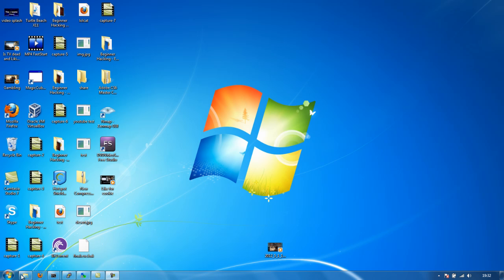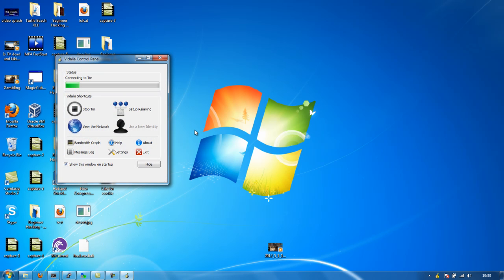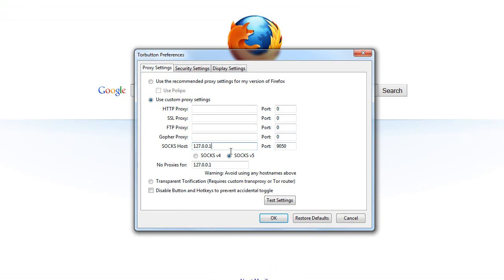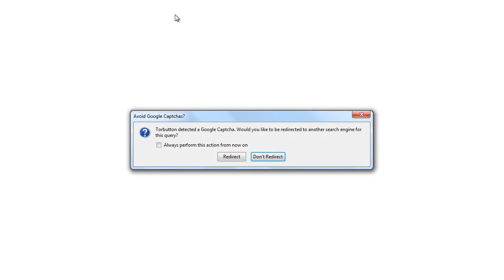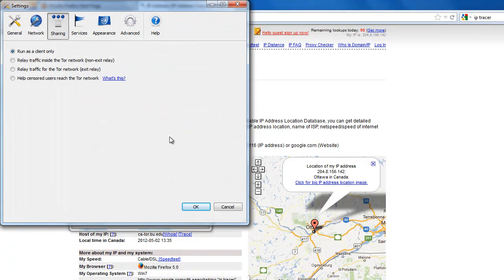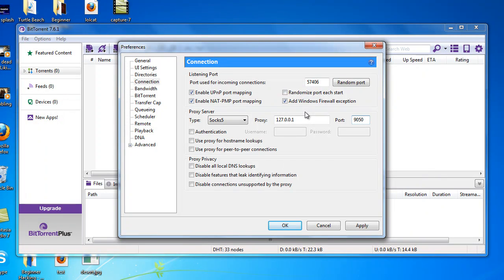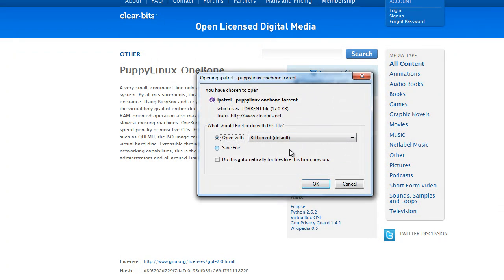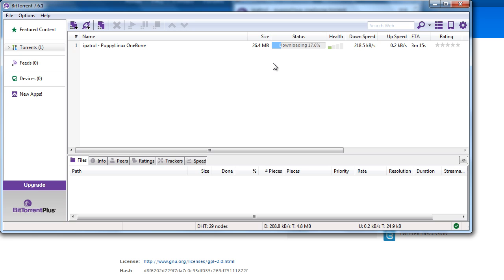How to use TOR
Just for those who didn't know!